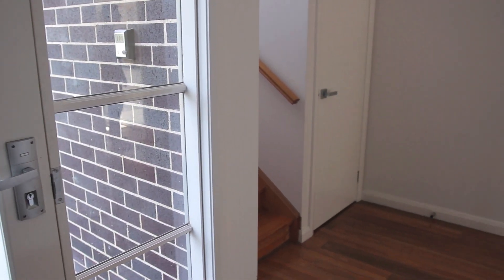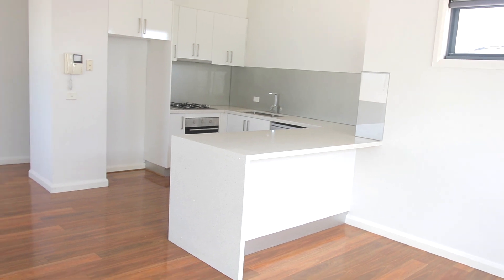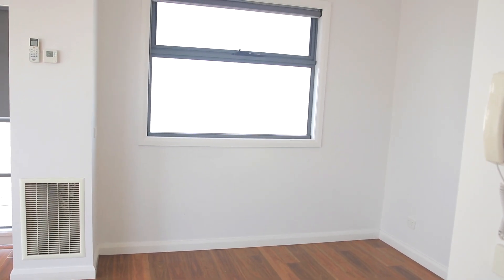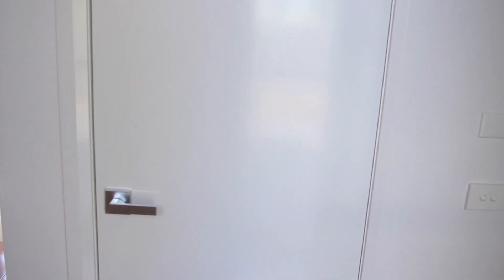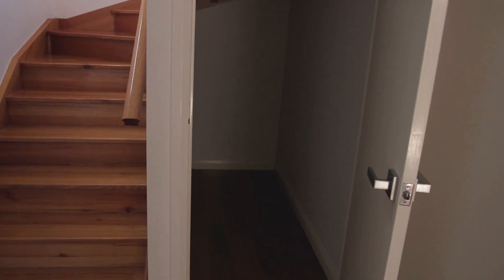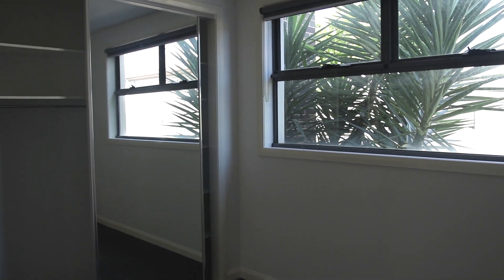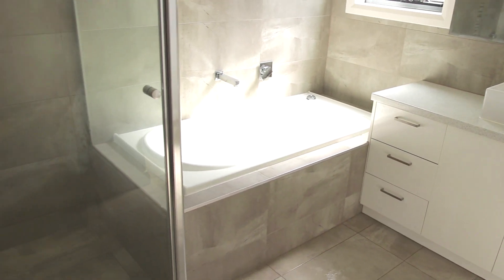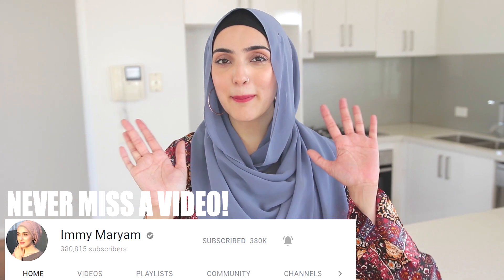Empty House Tour 2018 + HUSBAND Sneak Peek!~ Immy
Hey Immians! Hope you're all well. Today I'm giving you a quick tour of my old house. I just moved out of this town house and thought it would be fun to show you guys where I've been living for the past year. We've now moved in to a bigger and more spacious house and hopefully I can film a tour for you guys once all my furniture is set up. Or maybe I can do a CLOSET TOUR!?

House | Tour | Empty | Moving out | Empty House Tour | Immy